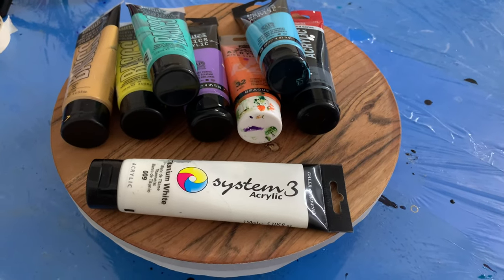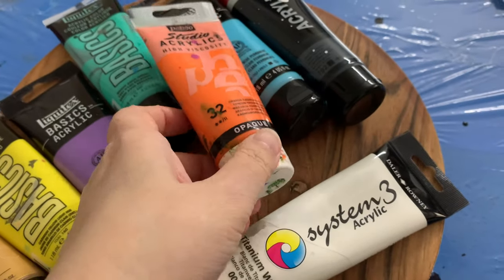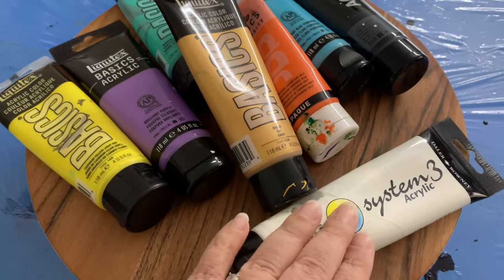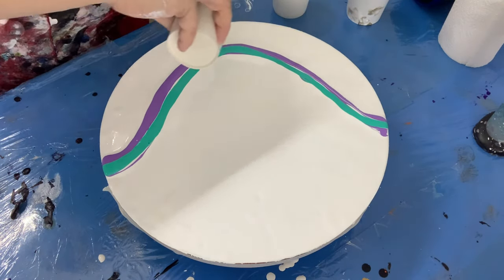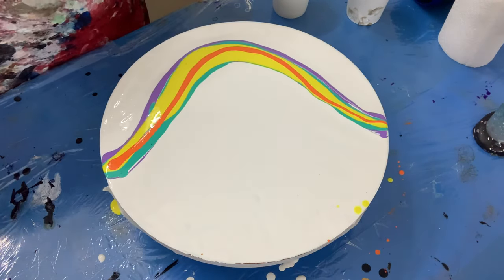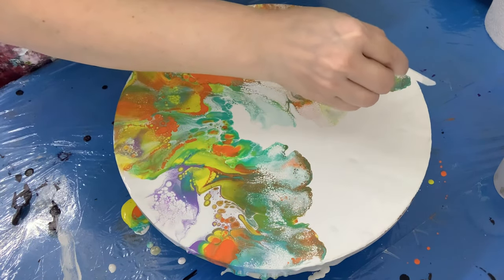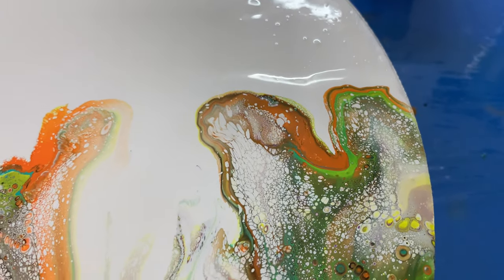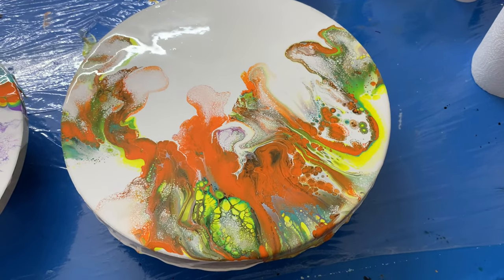Acrylic Dutch Pour on two round wood pieces with an explosion of cells & lacing- abstract art #51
In this video, I'm doing an acrylic pour on two wood tops. Later I will resin these two and decide if to make them wall art or add handles and make them into functional art 😄. For this pour, I've used Liquitex basics acrylic paints, Studio acrylics, Amsterdam and System 3 Acrylics mixed with just water except the base (white) is mixed with paint and floetrol in 1:1 ratio and further thinned down with water.

If you want to see how I mix my paint and water ratio, here is the link to the video where I explain it in depth

Colors- Titanium white as the base, brilliant purple, aqua green, orange imit, light blue, Amsterdam black, Gold & Cadmium Yellow light hue.

Hi, I'm Rakhi Jha. I'm an architect and an artist. I love working with acrylics and resin and I also love to transform furniture and decor into pieces of art. My absolute favorite is to combine techniques where I use chalk paint, acrylic pouring, and resin to create a piece of furniture that is vibrant and unique.

Have a paint-covered day! 💕